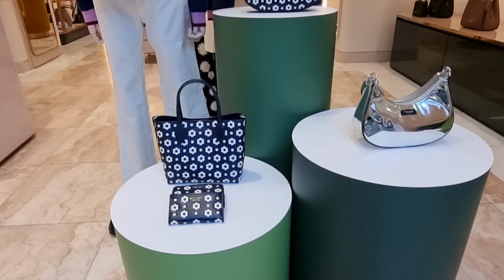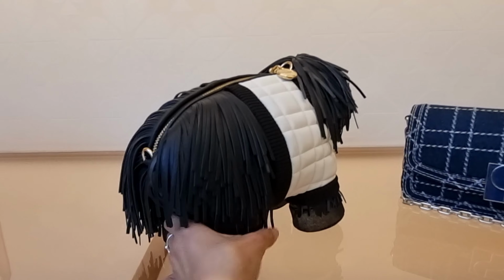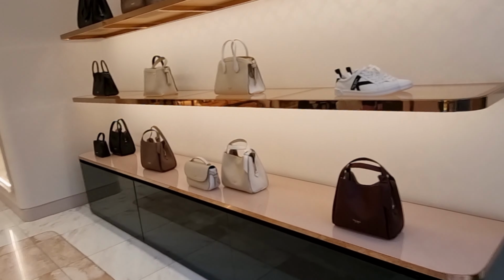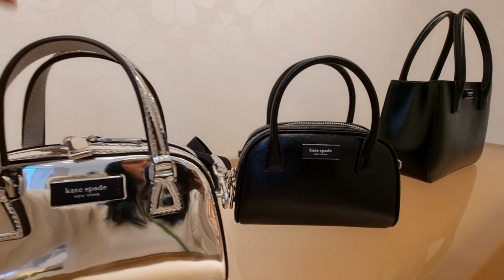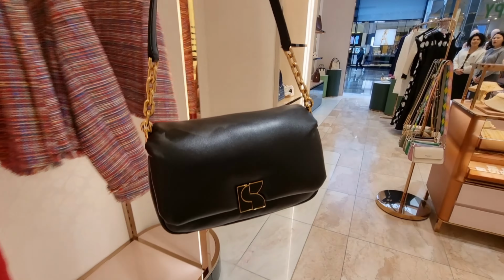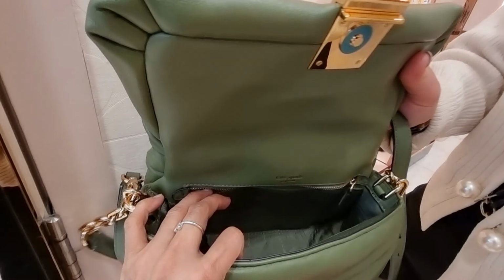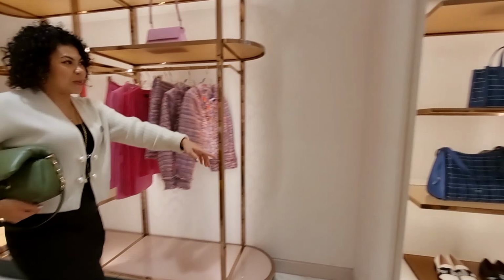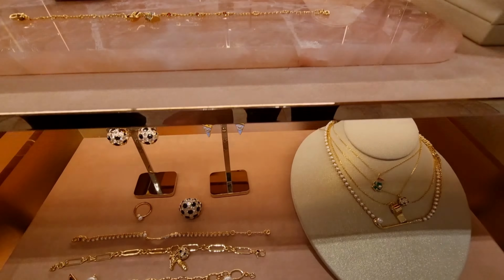Kate Spade latest bags - Dog Novelty Bag, Sam Icon Mini Duffle & more - Browse with at Kate Spade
Hi everyone, come and browse with me at Kate Spade Doncaster ♠️ See the latest collection.

Filmed at Kate Spade Doncaster
Sunday, August 18, 2024
Published on Tuesday, September 3, 2024
11: 09 pm.